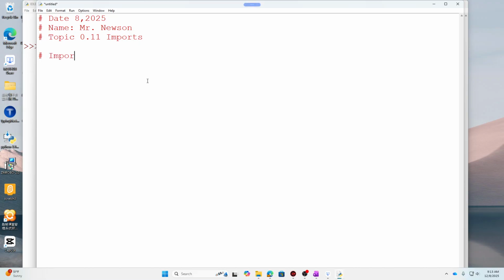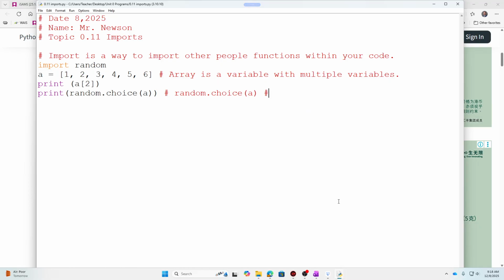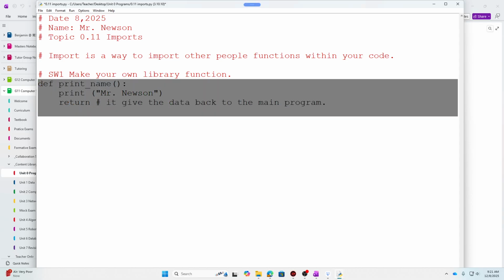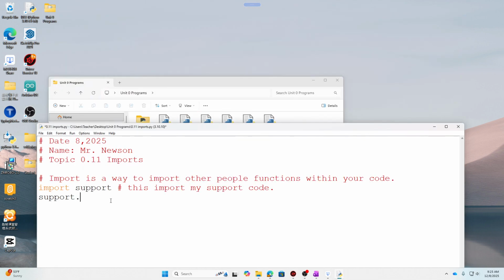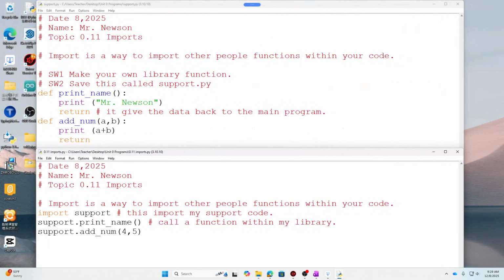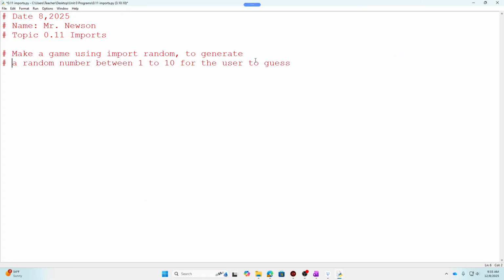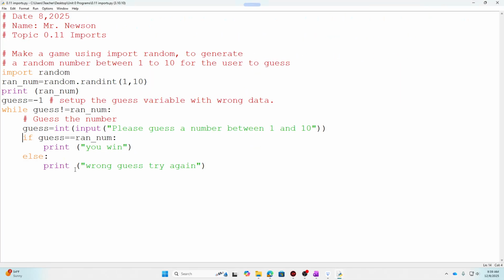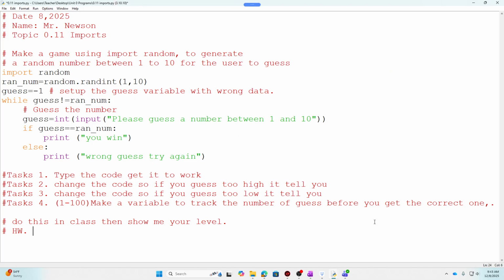0.11 Imports - Cambridge AS Level Computer Science 9618 (Topic 7.1)